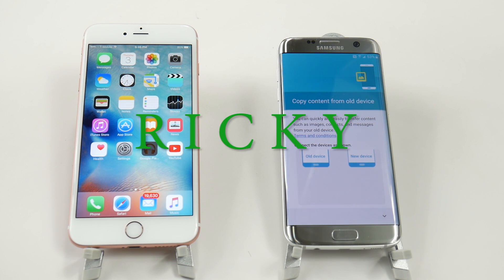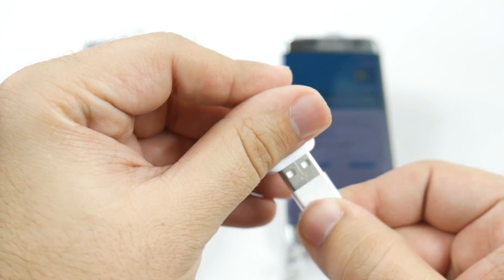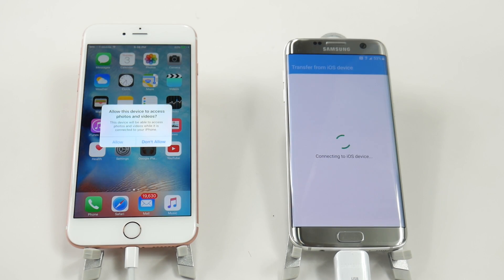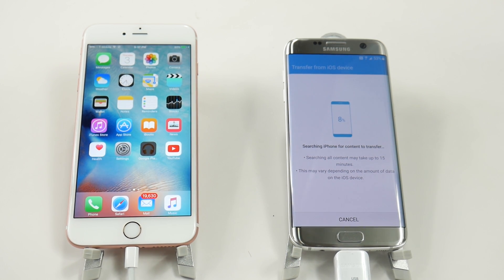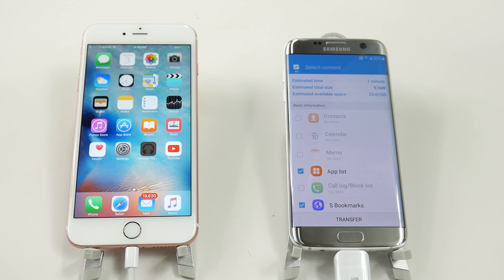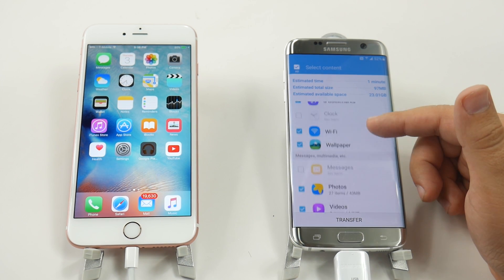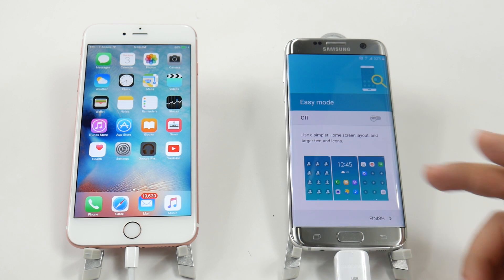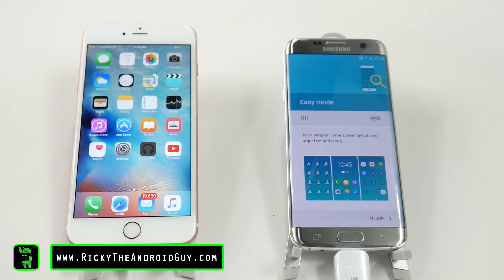How to Transfer Everything from the iPhone to the Galaxy S7